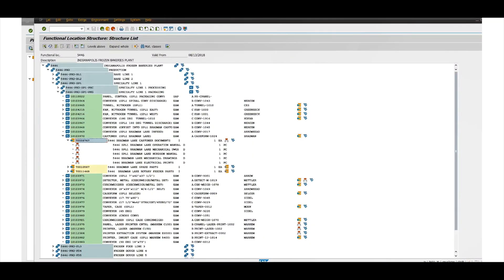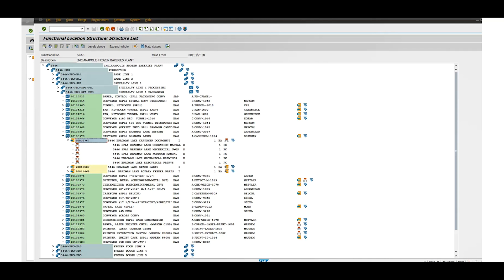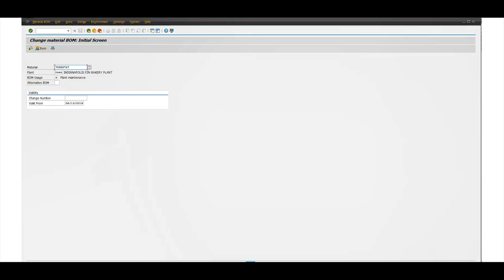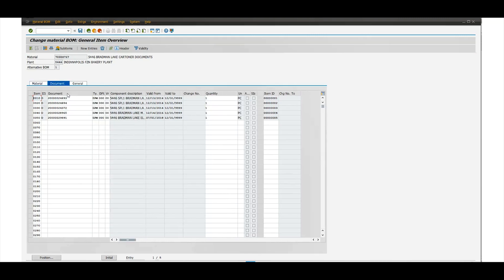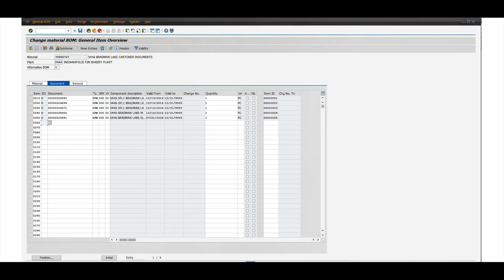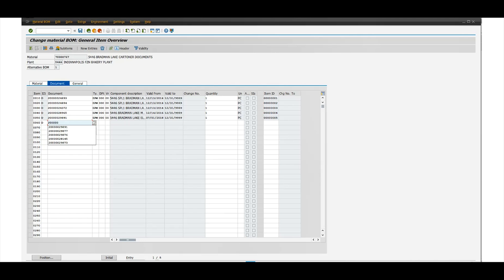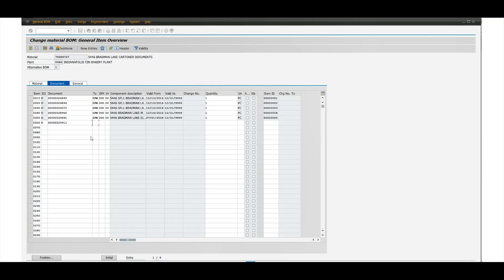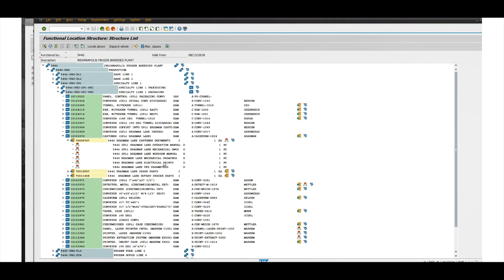SAP - CS02 - Adding a Document to a BOM List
I have also launched my website. It's going to cover SAP and anything that has to do with manufacturing, like production, maintenance, SAP, services, and more. We will be uploading a lot of great content on our website and on YouTube!

Please go visit the Web Site at:
elitevisiontechnology.tech/

If you like our video please go see our other videos we have: